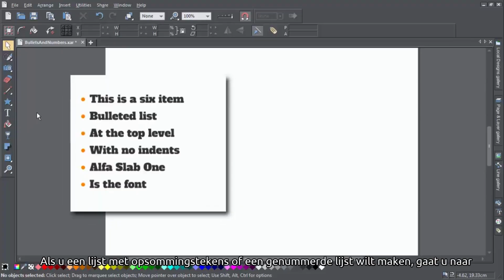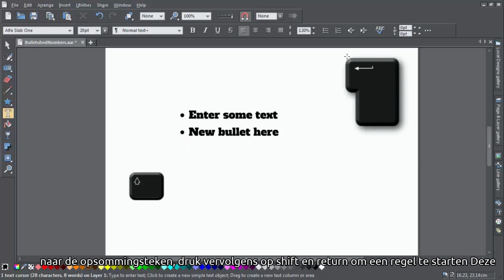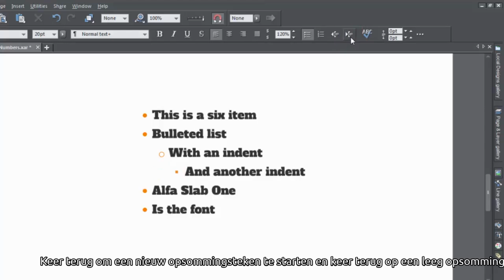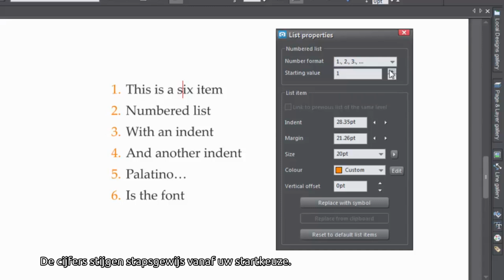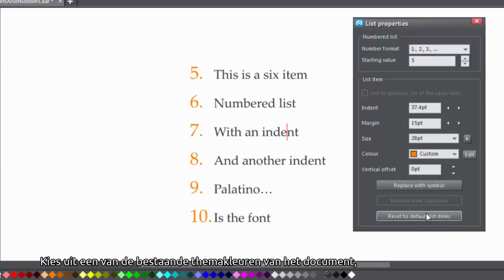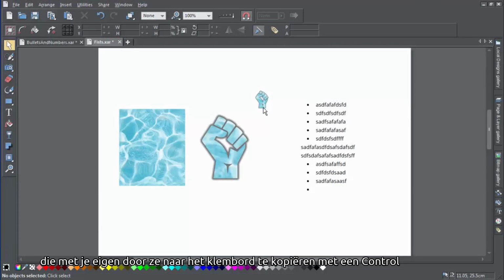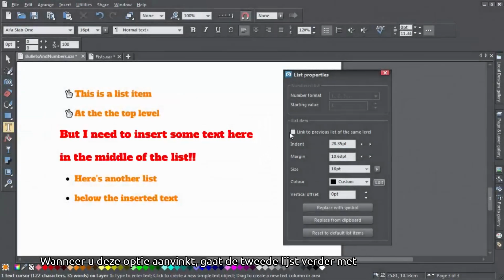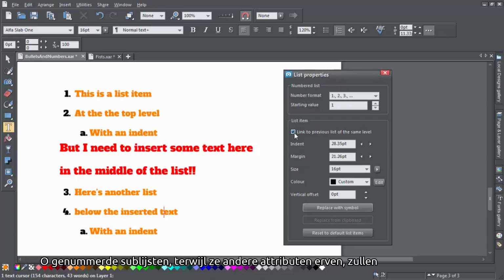65 Opsommingstekens en genummerde lijsten maken in XARA Designer Pro